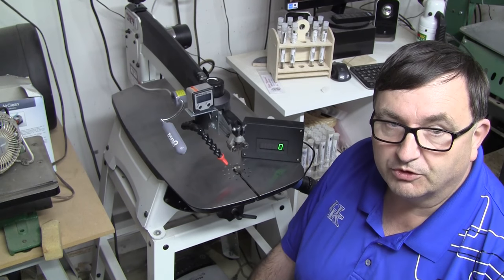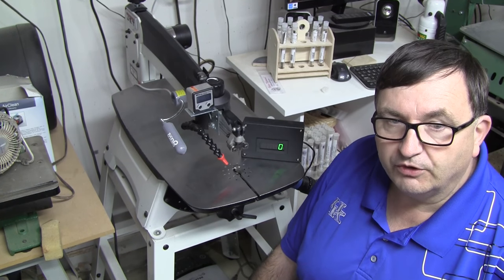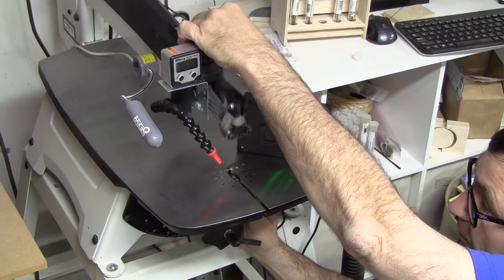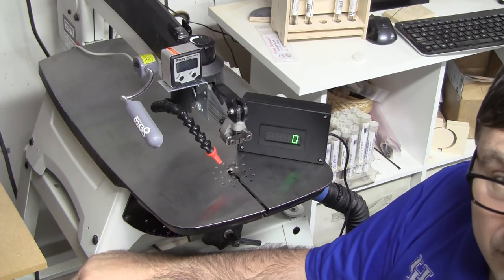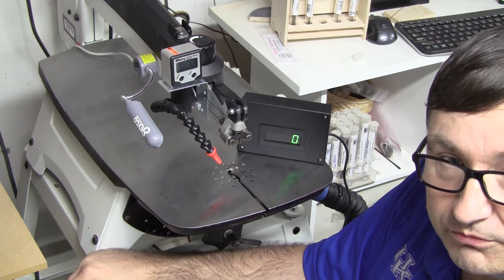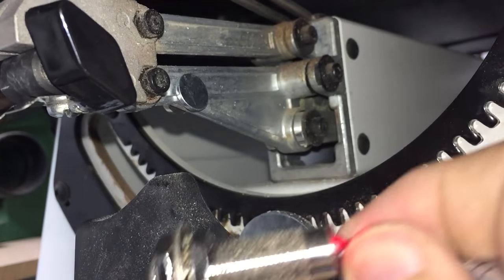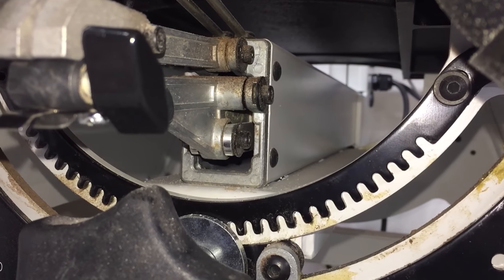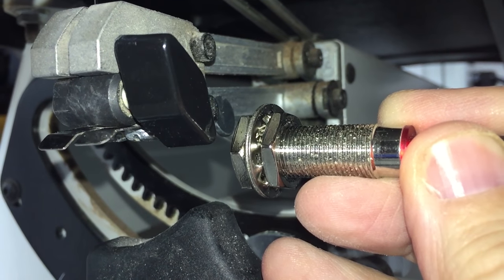Scroll Saw Gadget. What the heck is it?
Details in the 3/5/2017 blog post.